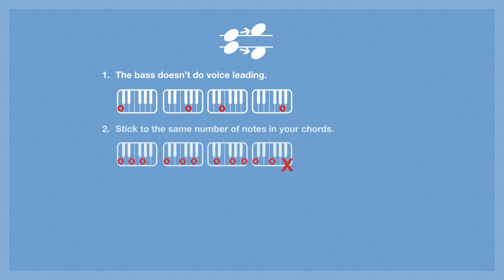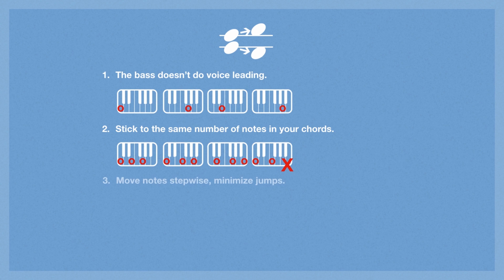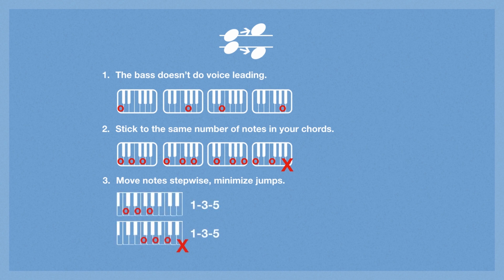You are overthinking chords! Pt 3/3: Voice Leading | The Songwriting Corner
Holistic Songwriting is the most relevant resource for modern Songwriters/Producers on the net.

Friedemann Findeisen is an award-winning songwriter and the author of the bestselling book "The Addiction Formula". As a musical profiler, he coaches some of the biggest producers in Germany.